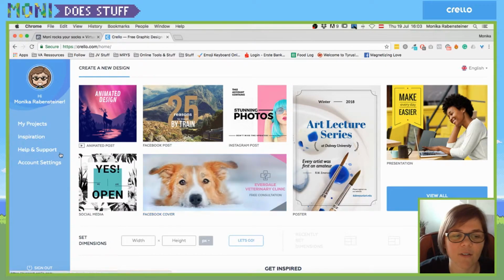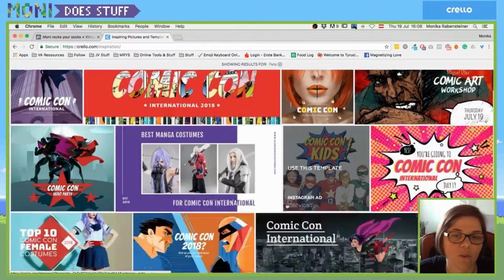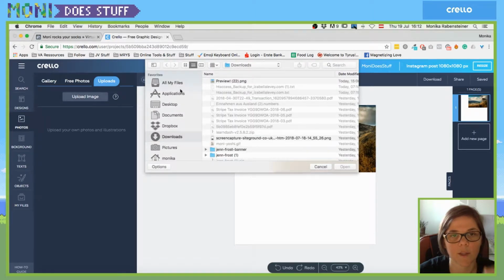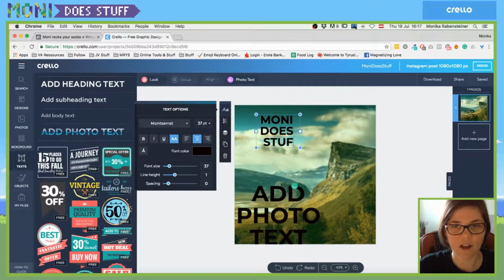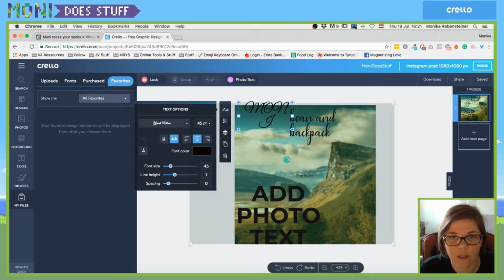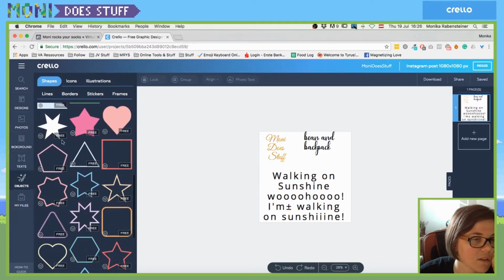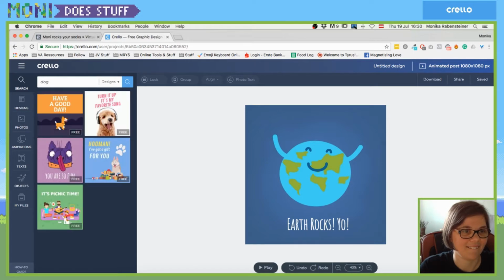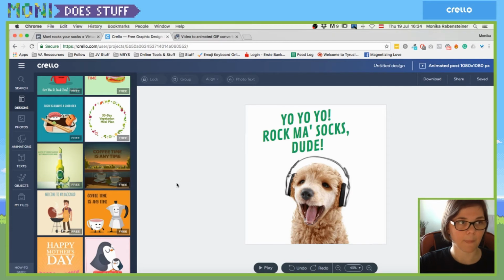Crello [Tutorial] - Moni Does Stuff #30 - Virtual Assistant Quest Part 3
YOOOOO DUDES! 😎

Our Virtual Assistant Quest is well under way now! 🗡️

GOOD JOB! But there are still a few levels to go! 💪

Up next, we take a peek at Crello - an online tool we can use for our clients to create images. Posts, covers, graphics, and posters... you can get REALLY creative all from within your web browser! 🎨

WOW! 🤯